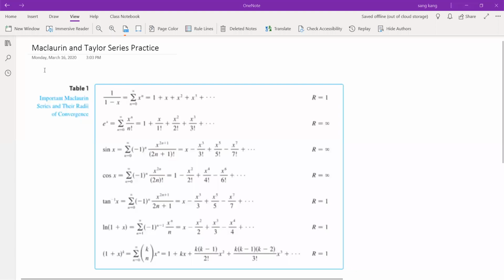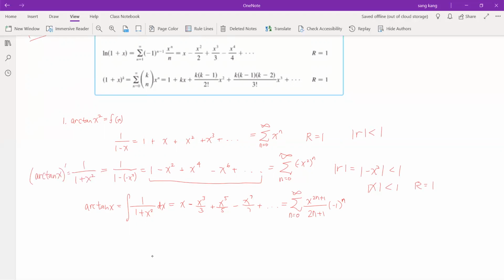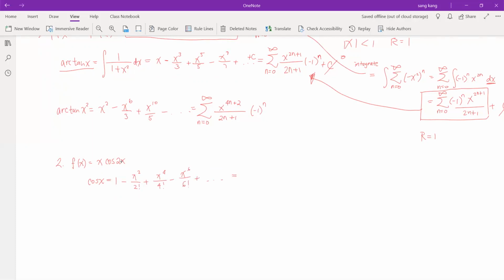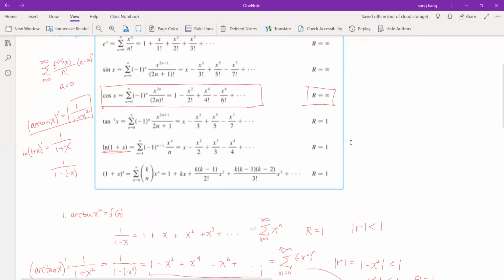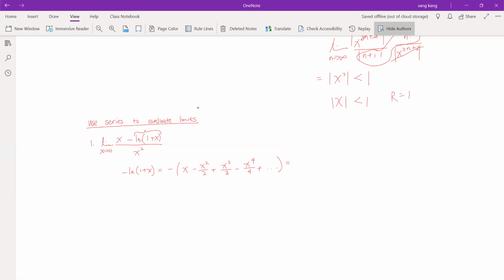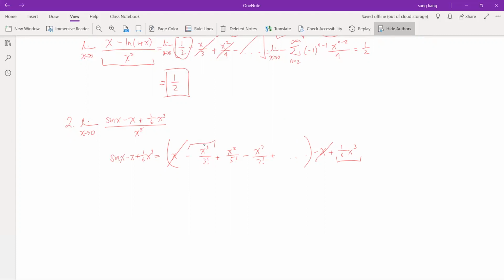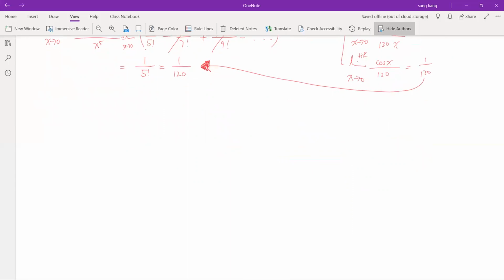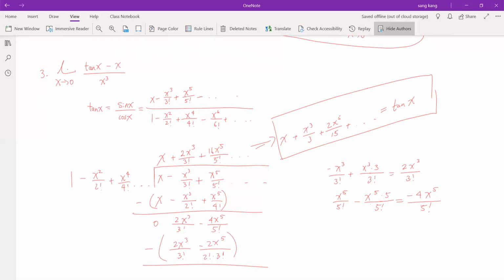Maclaurin Series/Taylor Series Practice Problems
In this video, we review the application of common Maclaurin series to evaluate more complex series and to evaluate limits.